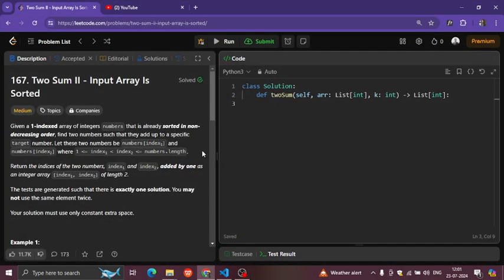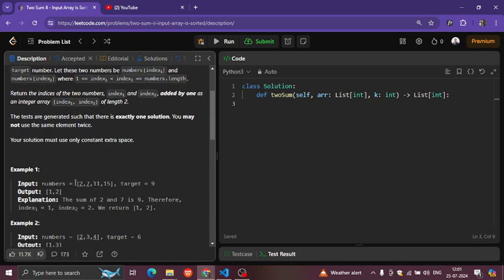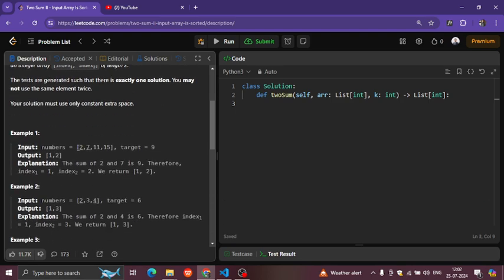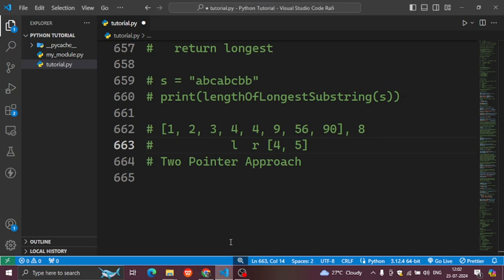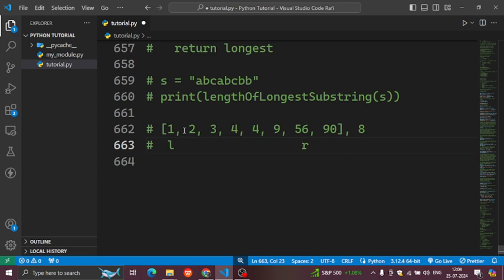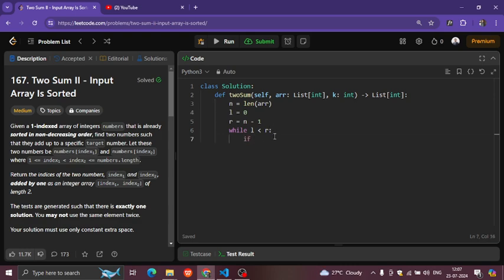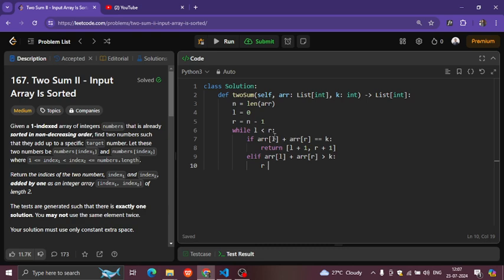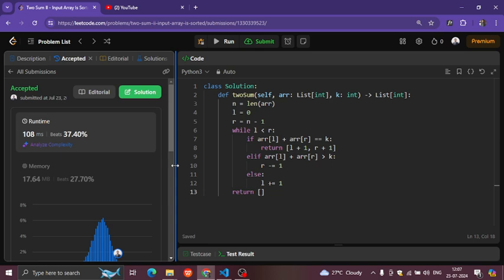Leetcode - Two Sum II | Two Pointer Approach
Description:
In this video, we dive into solving the "Two Sum II" problem from LeetCode. This problem is a variation of the classic "Two Sum" problem, where the input array is sorted in ascending order. Our goal is to find two numbers that add up to a specific target sum.

What You'll Learn:

Understanding the problem statement and constraints of "Two Sum II".
Exploring the efficient two-pointer technique to solve the problem in O(n) time complexity.
Writing clean and concise code to implement the solution in JavaScript.
Step-by-step explanation of the logic behind the two-pointer approach.
Analyzing edge cases and ensuring our solution handles them correctly.
Why Watch:
If you're preparing for coding interviews or looking to improve your problem-solving skills, this video will provide you with a solid understanding of the two-pointer technique, which is essential for many array-related problems. By the end of this video, you'll be able to apply this technique to similar problems and optimize your solutions effectively.